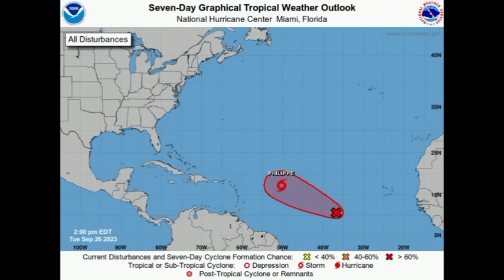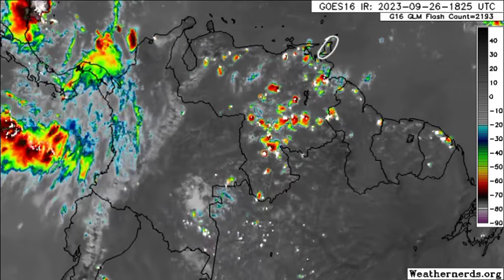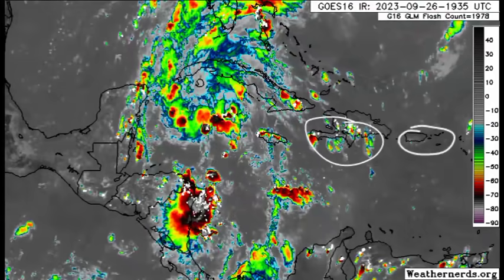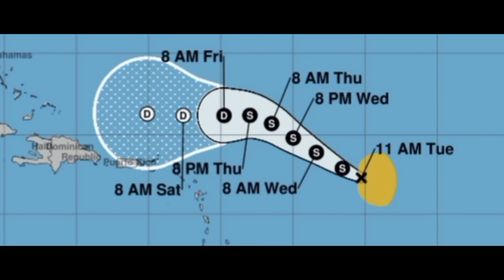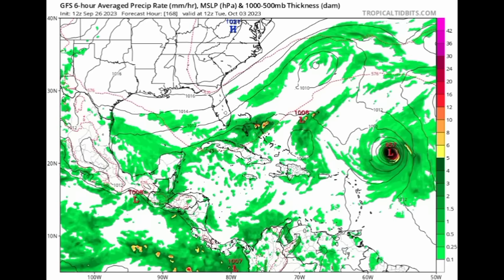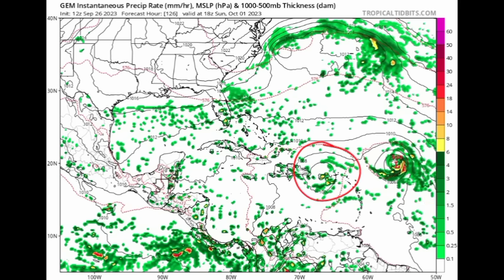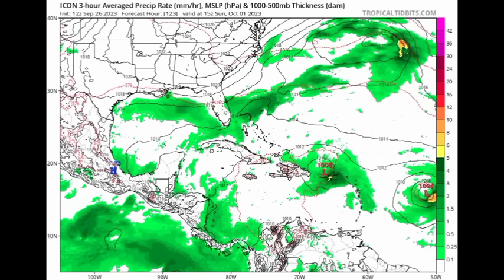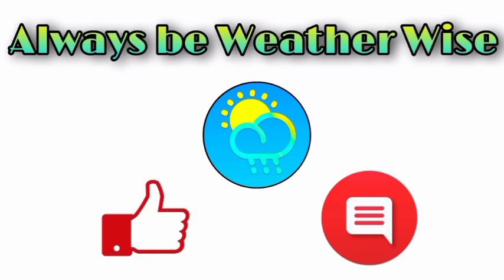New tropical depression developing, PHILIPPE's remnants may impact Caribbean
Hey everyone, this update brings you up to the latest on what is happening across the North Atlantic. Philippe continues to struggle as wind shear takes a toll but whatever is left of it may make its way to parts of the northeast Caribbean, potentially bringing impacts. Periods of heavy rain continue for portions of the northwest Caribbean and Invest 91L is likely to intensify into a tropical storm in a few days.